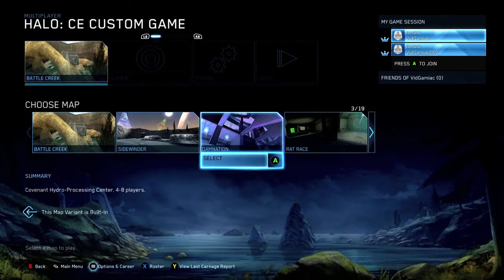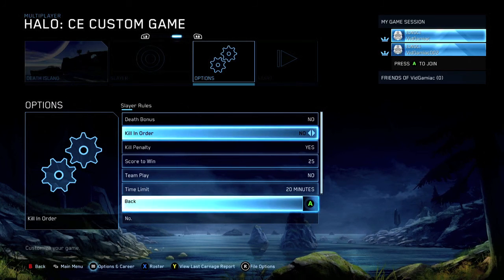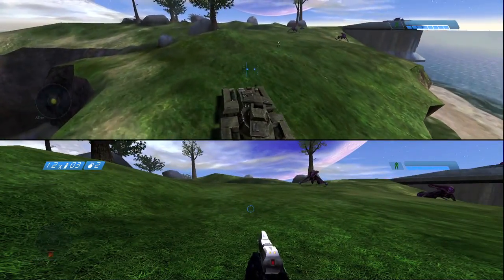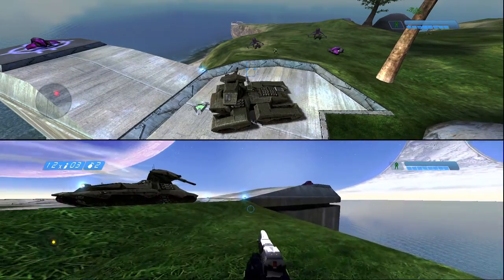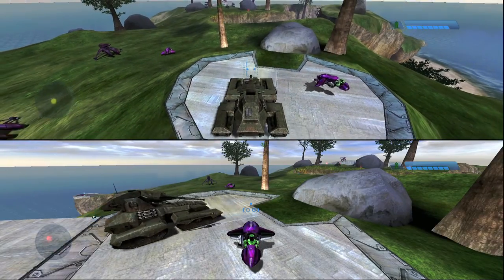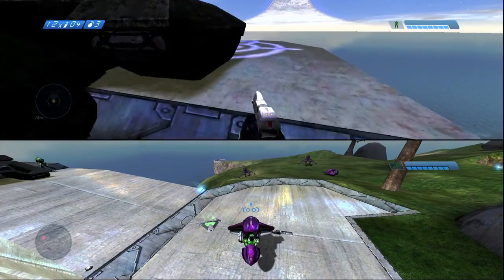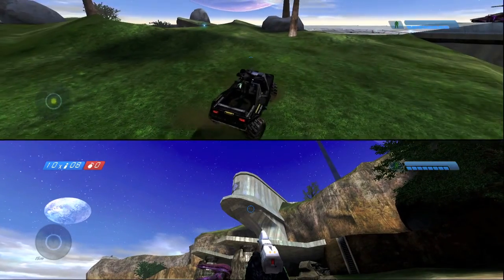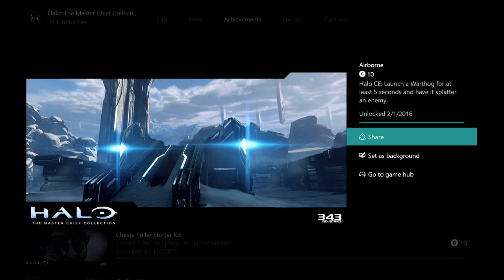Halo: The Master Chief Collection - Airborne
Airborne - Halo CE: Launch a Warthog for at least 5 seconds and have it splatter an enemy.